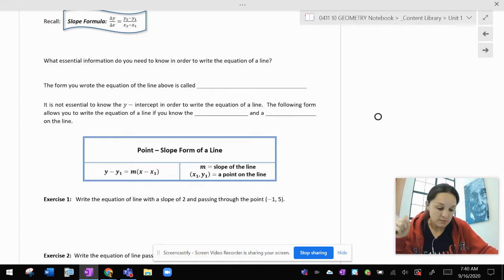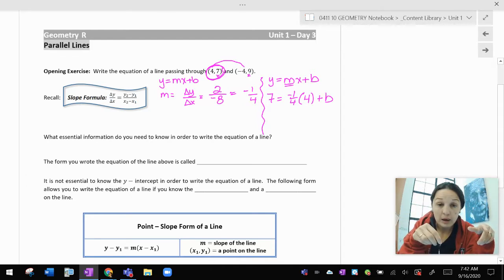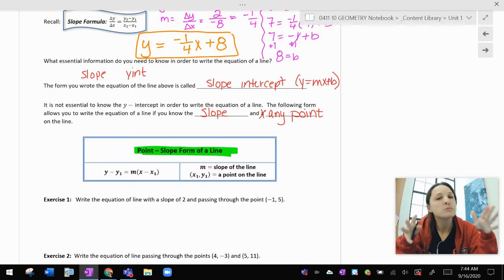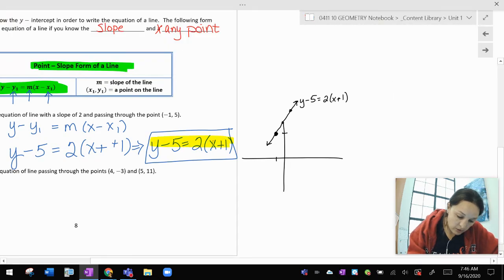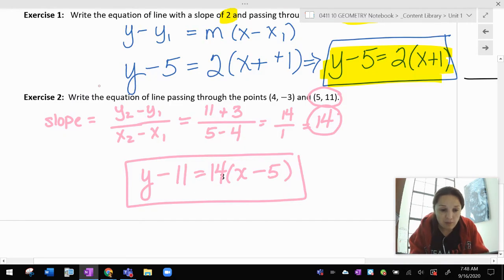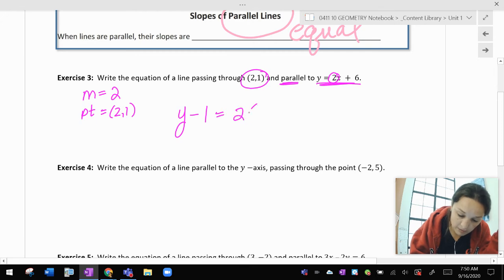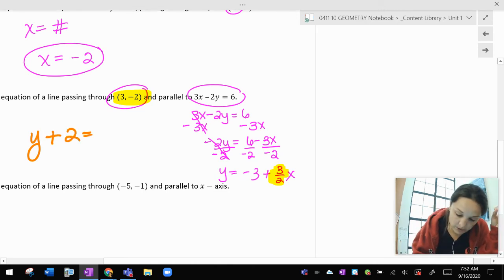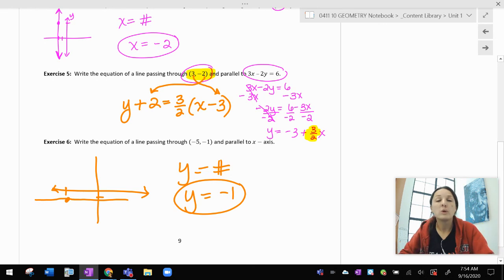Geo Unit 1 Lesson 3 Point Slope Form & Parallel Lines